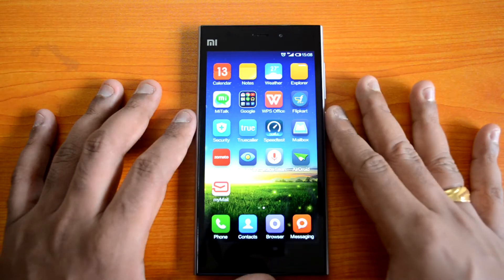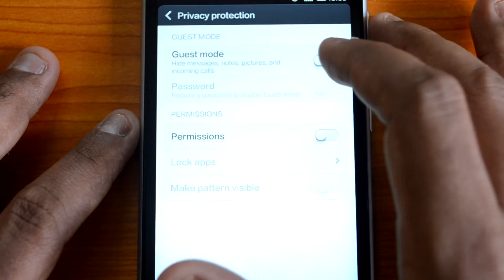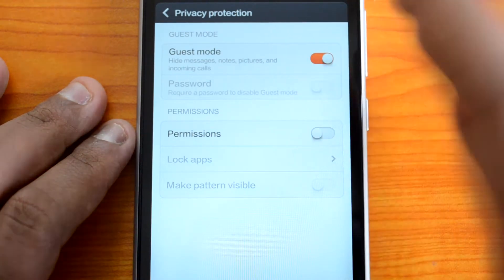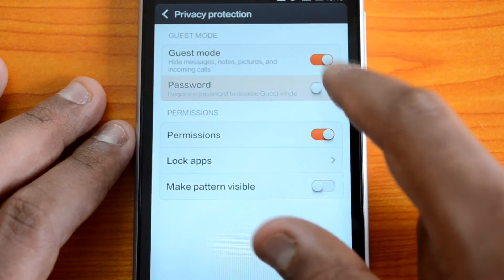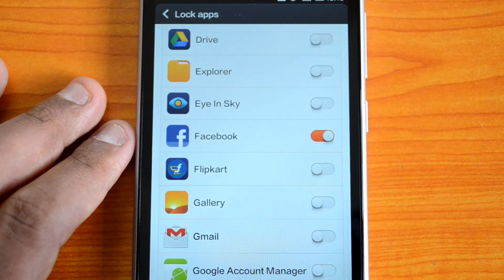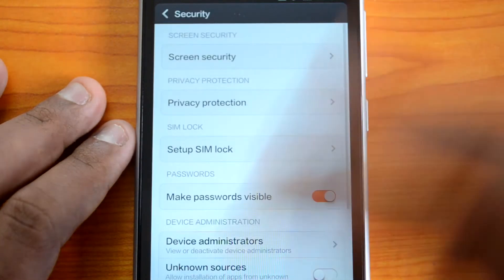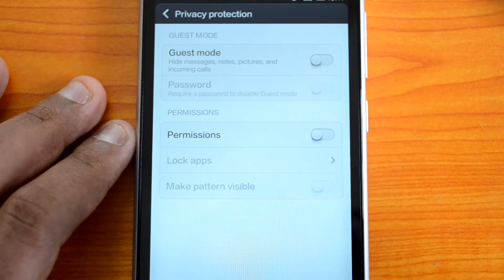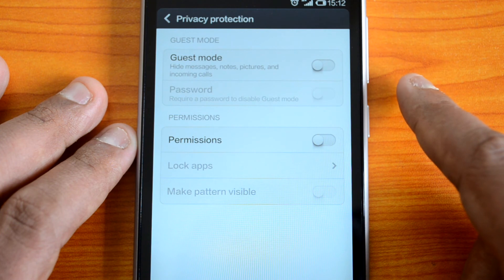How to Set up Guest Mode on Xiaomi Mi3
The Xiaomi Mi3 comes with guest mode where you can hide SMS, call logs, images and also lock apps from the accessing for other users. Here is how to set up guest mode on the Xiaomi Mi3